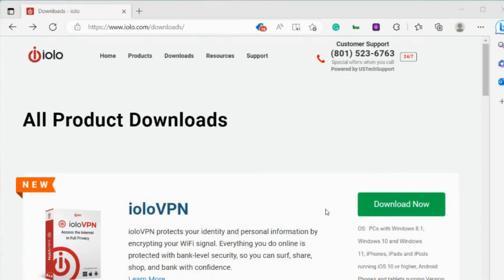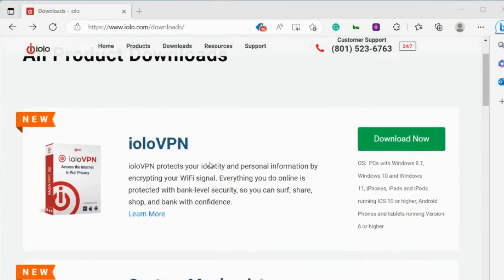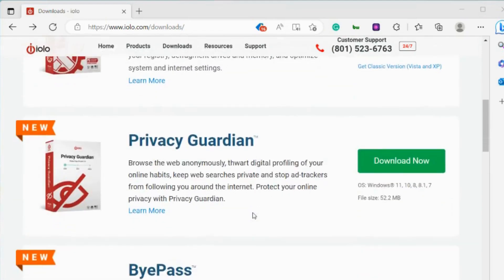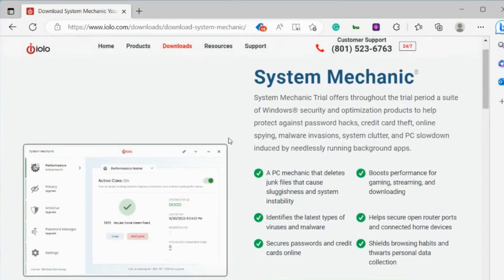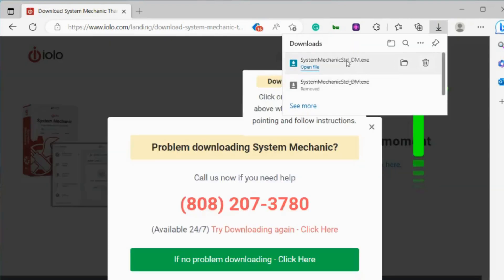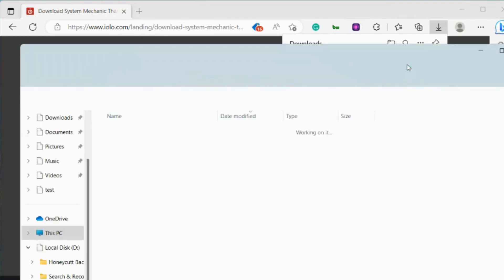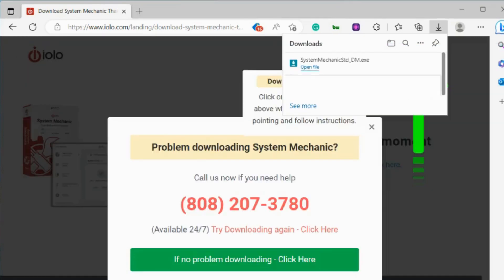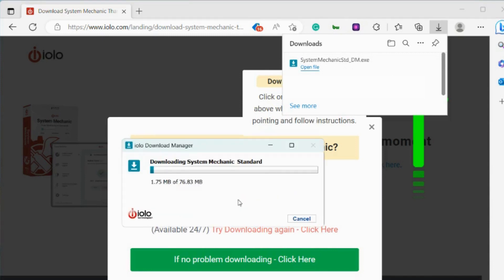Download & Install iolo using Microsoft Edge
How to download and install iolo products using Microsoft Edge.